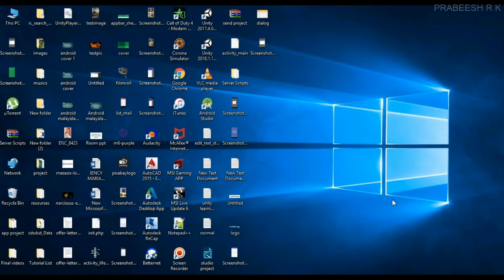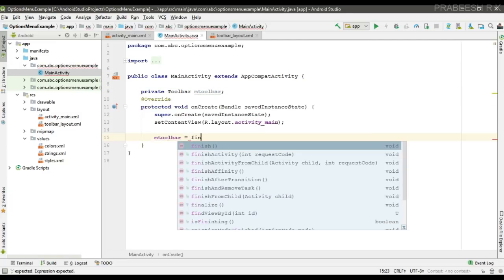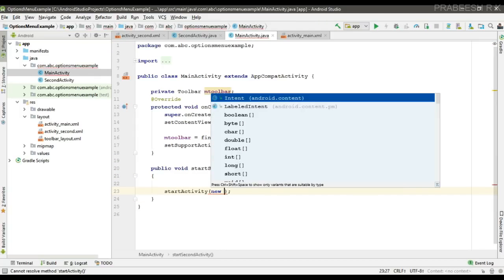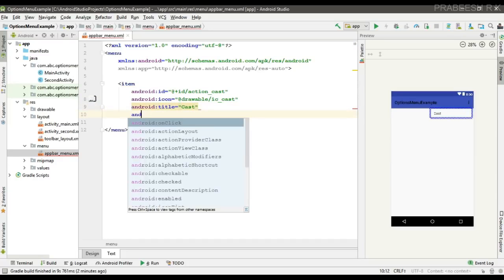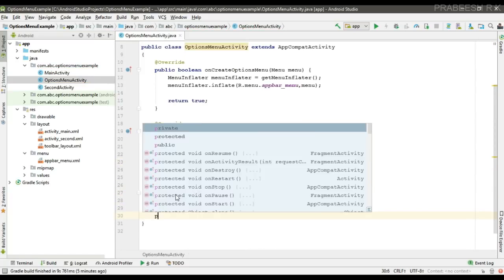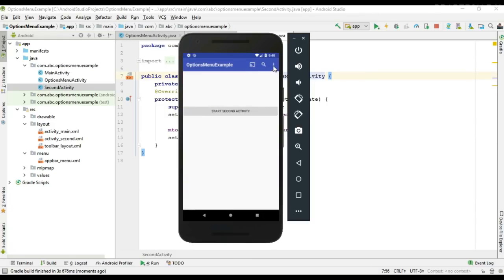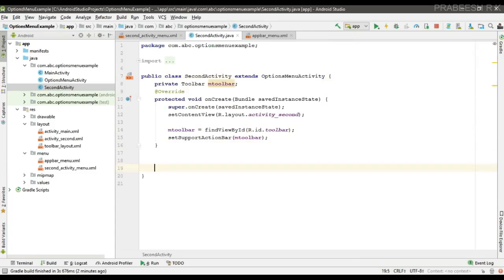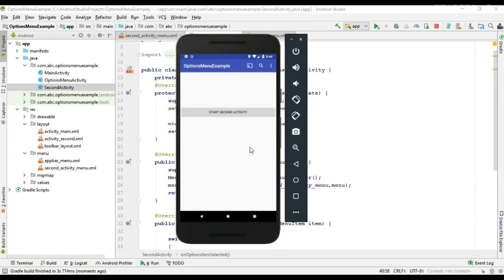Android tutorial 2018 67 How to use same Opt720P HD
If your app contain more than one activities, you can share the same options menu for all activities by creating a separate activity class that implements onCreateOptionsMenu and onOptionsItemSelected methods. Then all of your activities must extend the Options menu activity class.